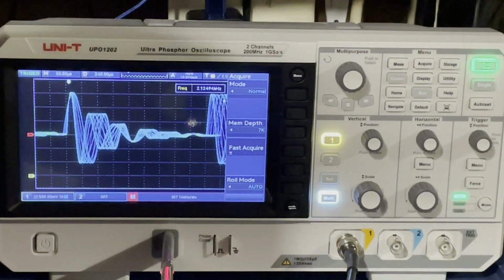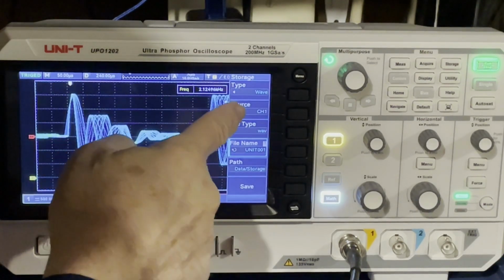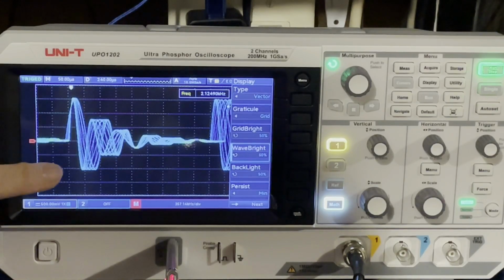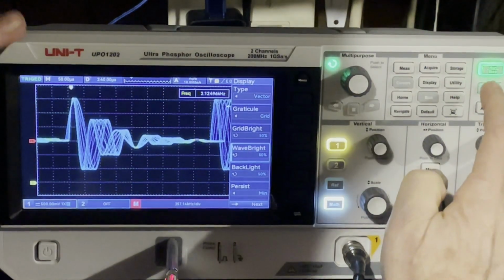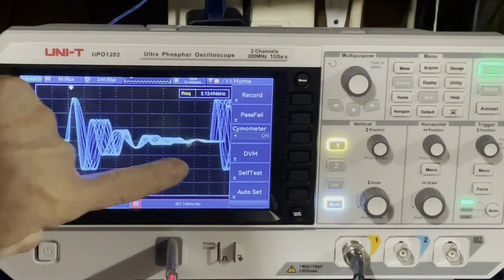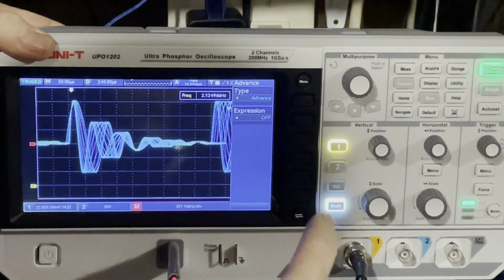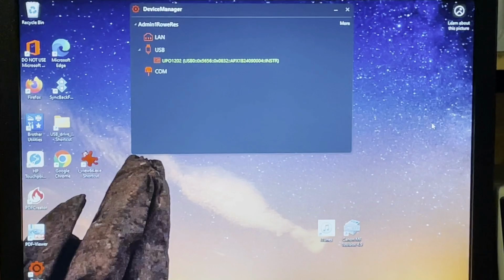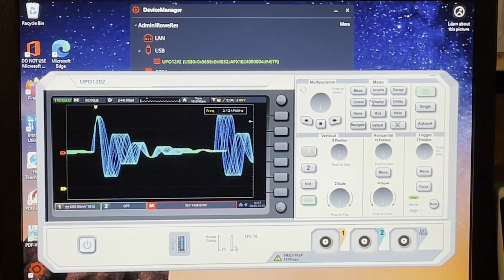Uni-Trend UPO1202 oscilloscope tryout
EE World's Martin Rowe overviews the UPO1202, a 2-channel, 200 MHz oscilloscope from Uni-Trend. We look at the front-panel controls and the remote-control software.